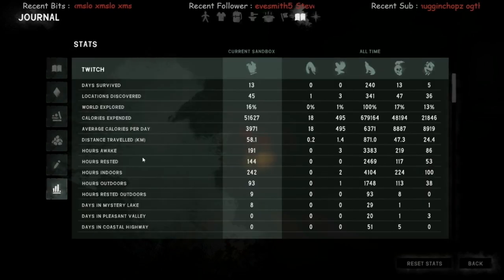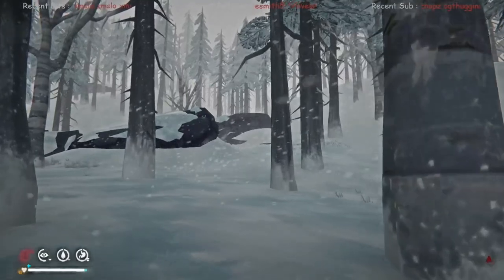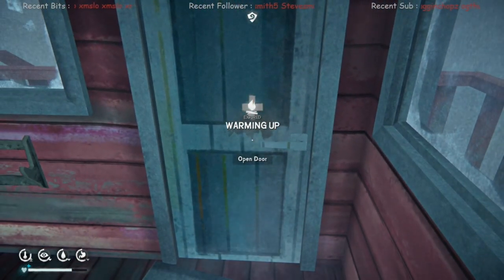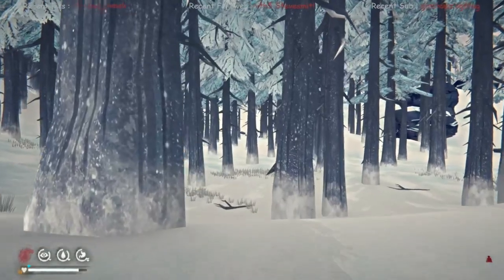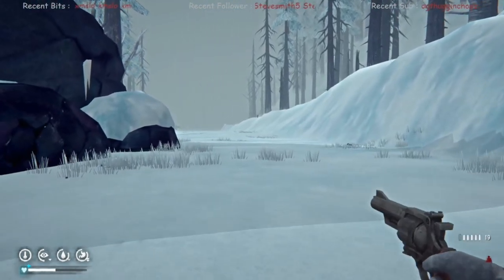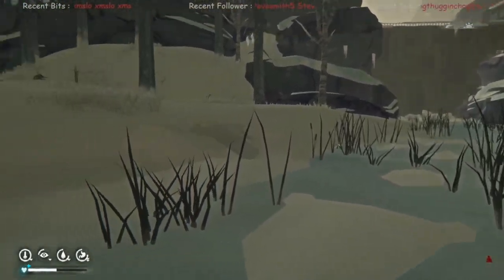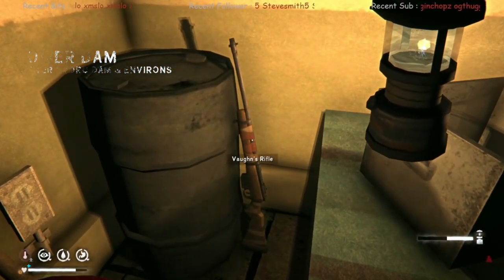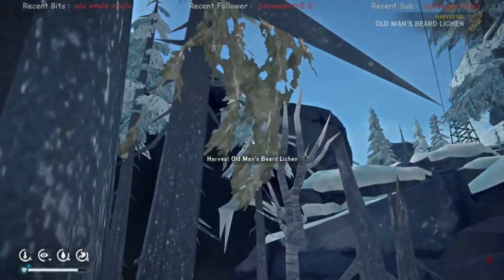Found My Fav Variant Weapon | Mystery Lake | The Long Dark Custom Interloper S18 E5